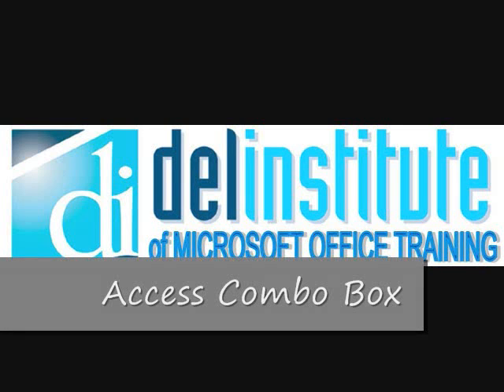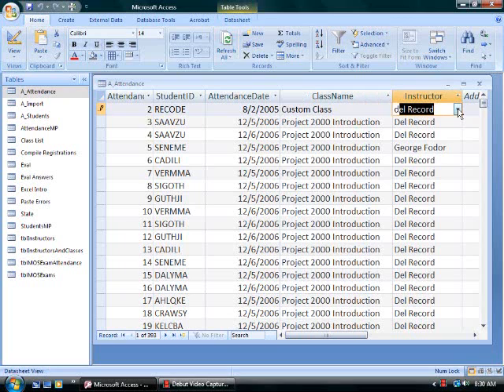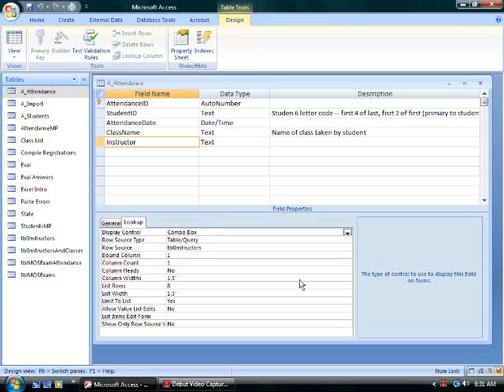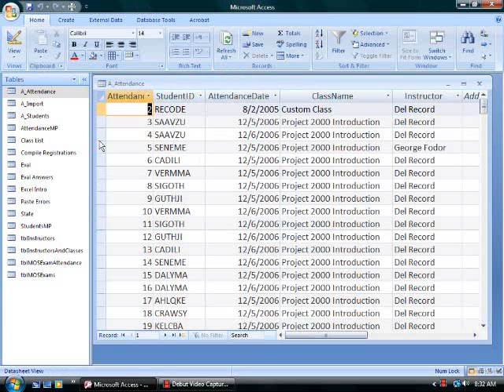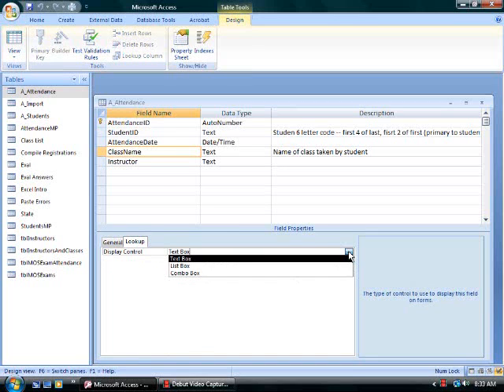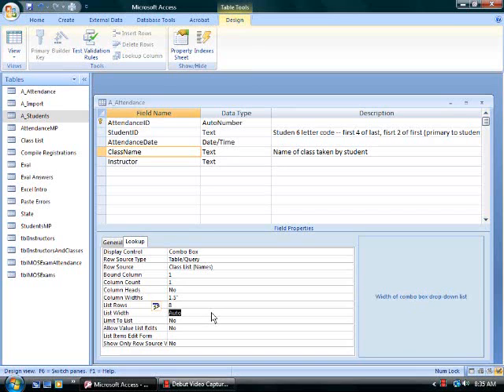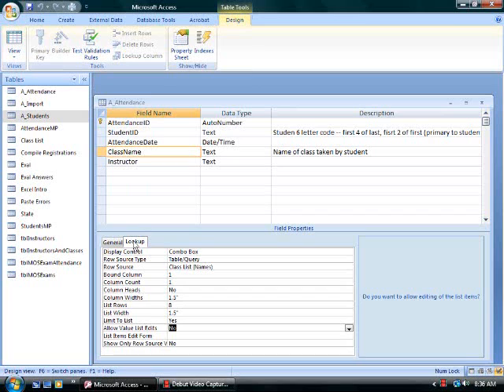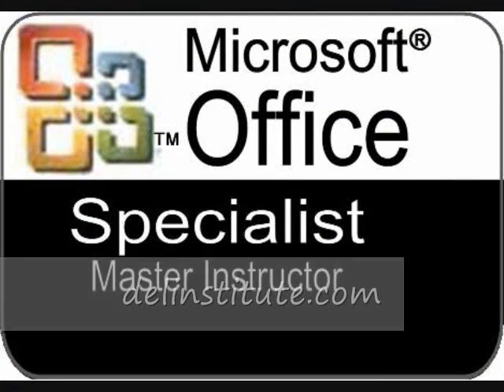Access 2007 Lookup Control (combo box)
Control data entry in a table field by using a look up control (combo box).